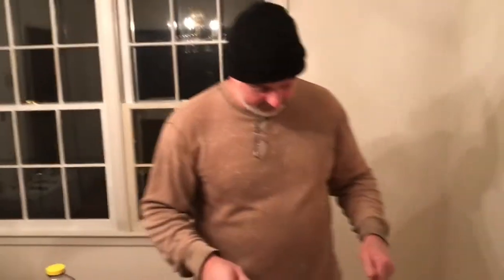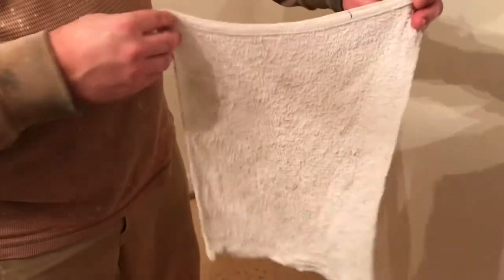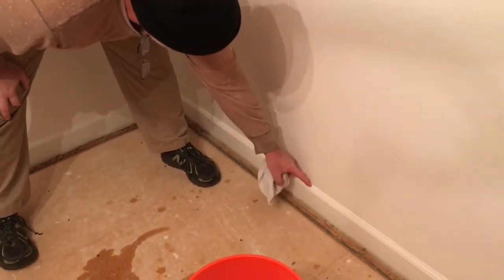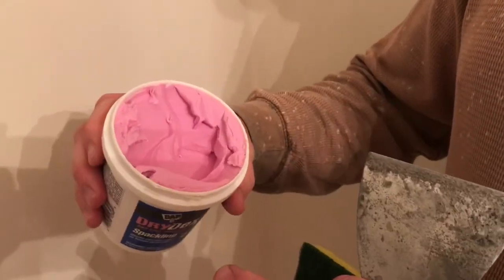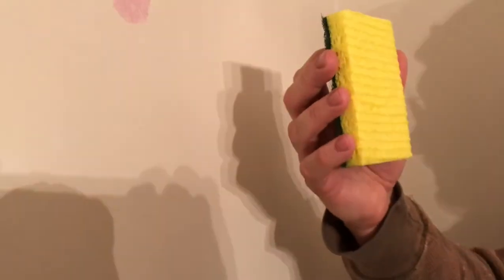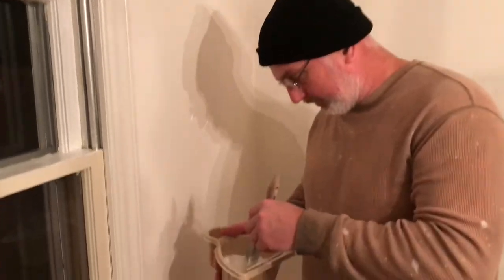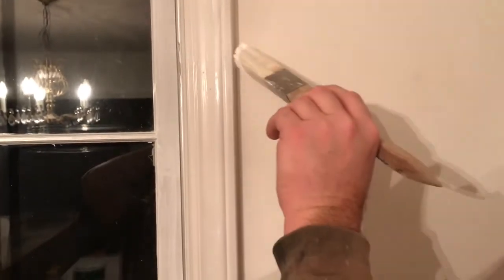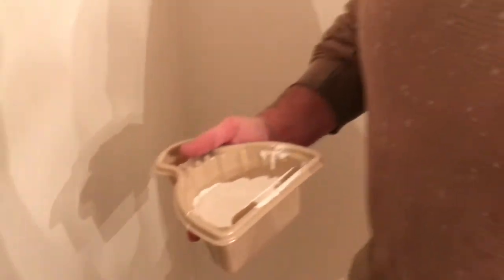Painting Tips for Interior Rooms - Easy DIY